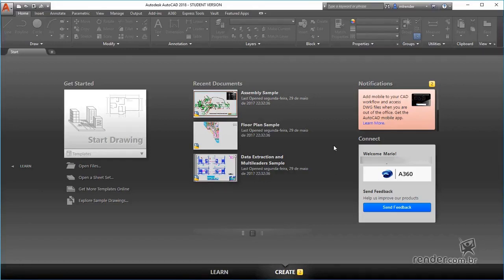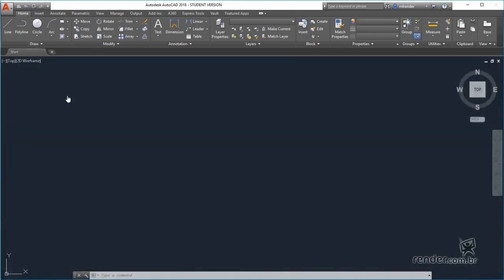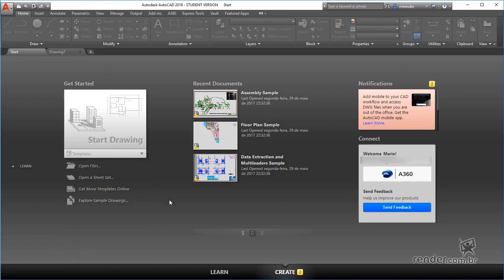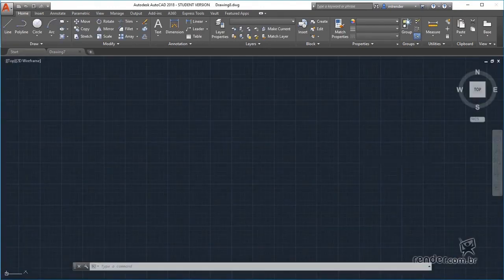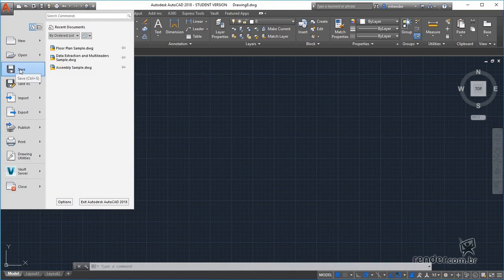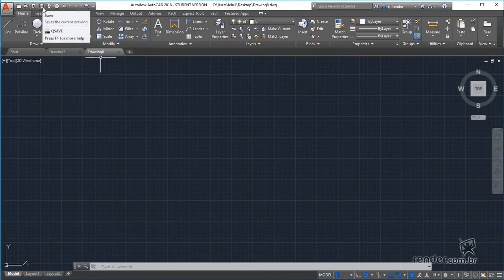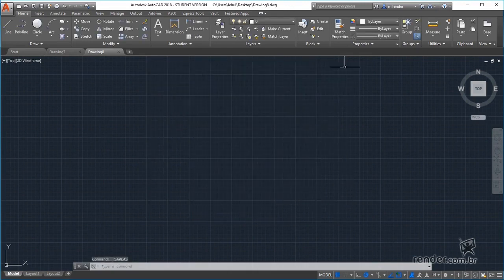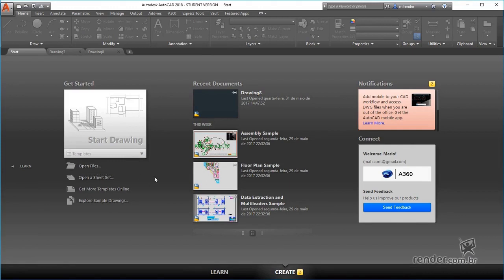3 - Working with Files | AutoCAD 2018 Basic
In this class we will see how to create, open and save projects in AutoCAD.